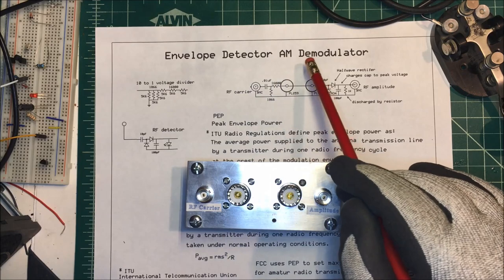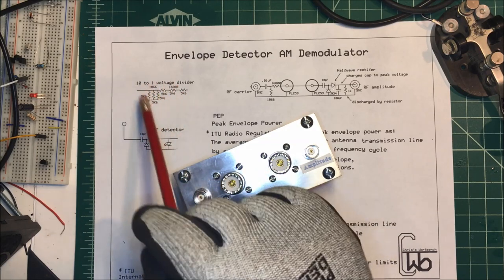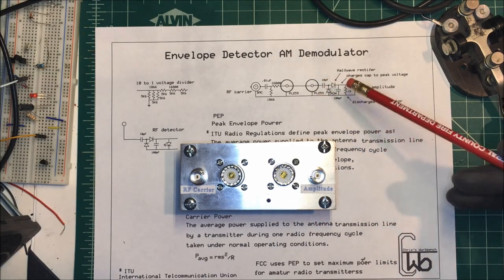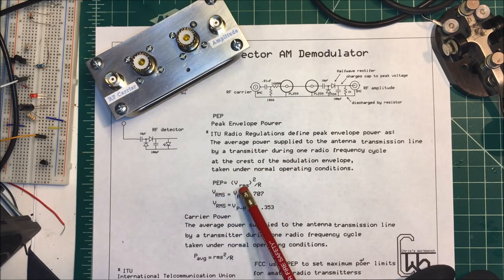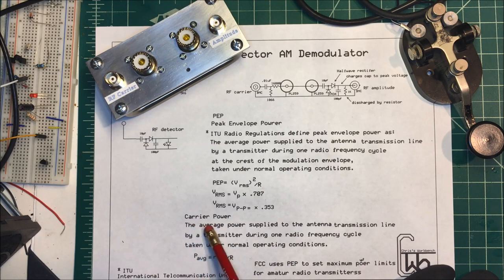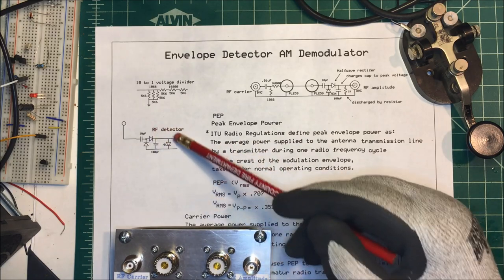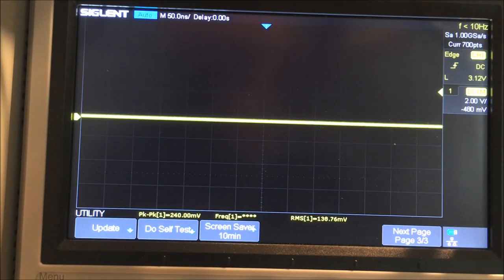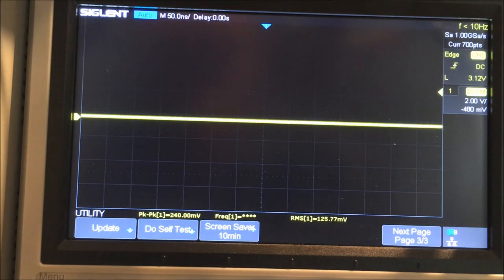Peak Envelope Power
Testing Peak Envelope Power.